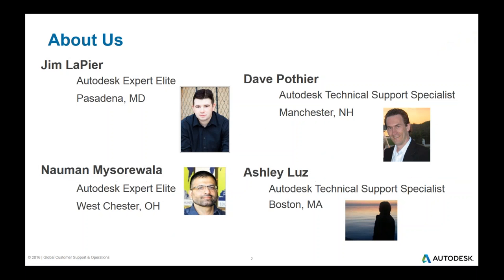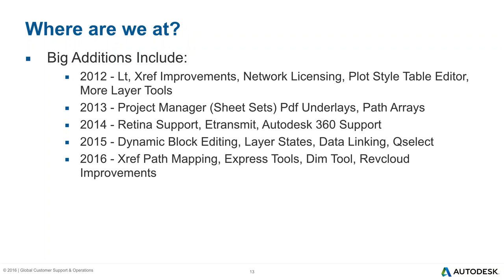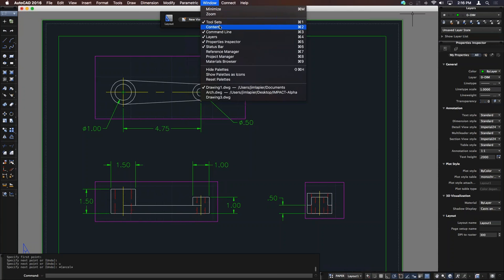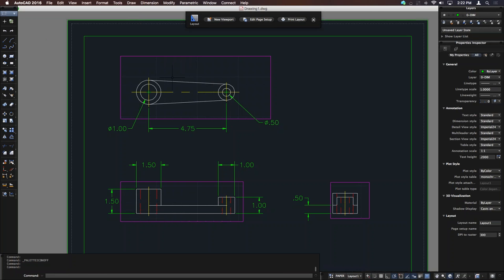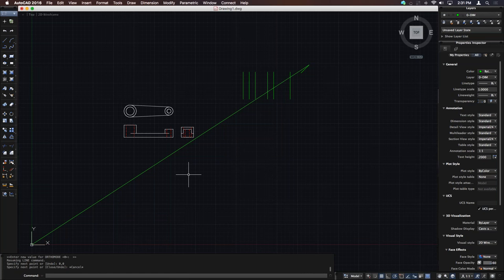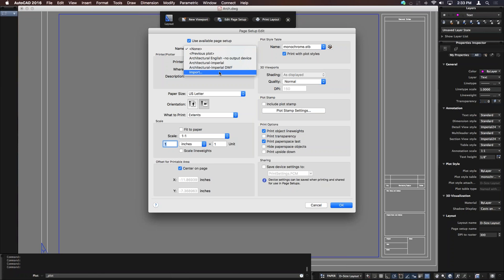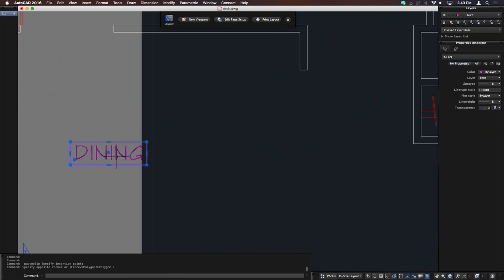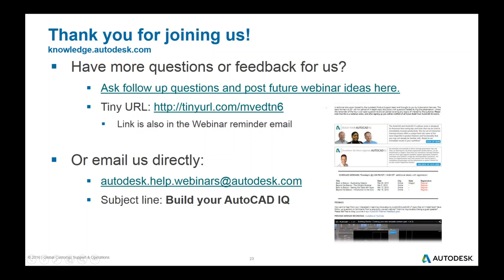Tips & Tricks: AutoCAD for Mac 2016 Tips and Tricks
In this Build your AutoCAD IQ! Webinar, guest presenter Jim LaPier (Autodesk Expert Elite) demonstrates some tips and tricks in AutoCAD for Mac that will help you become more productive in your daily work.